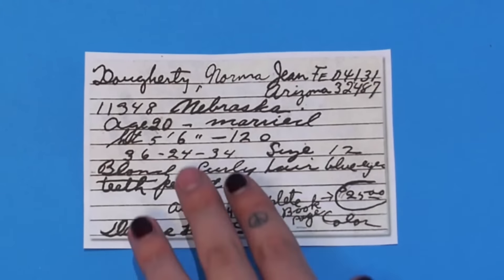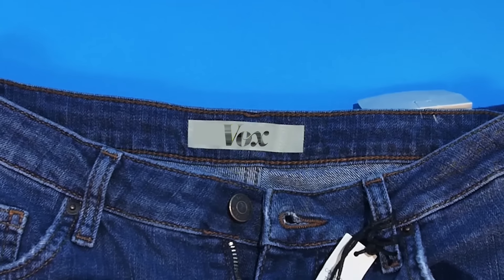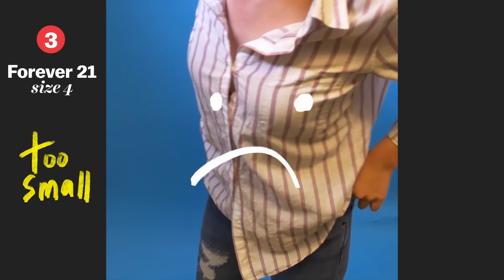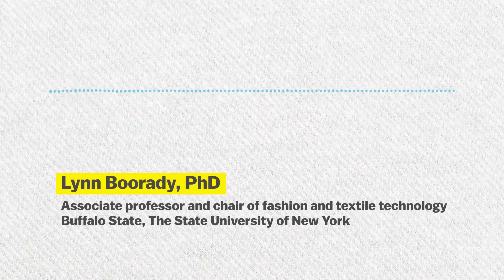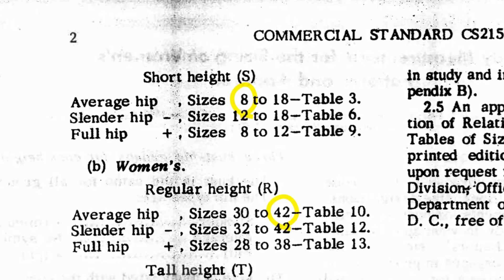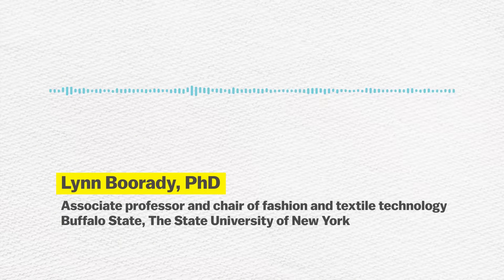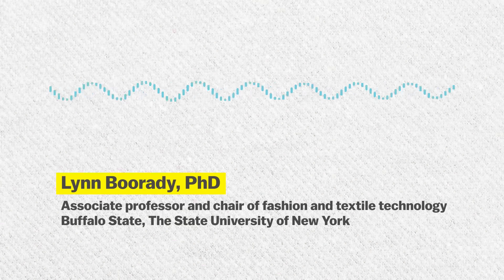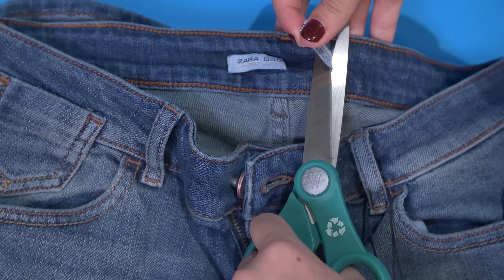Why women’s clothing sizes don’t make sense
Women's clothing sizes are very inconsistent. So no, it's not you. It's the women’s clothing industry.